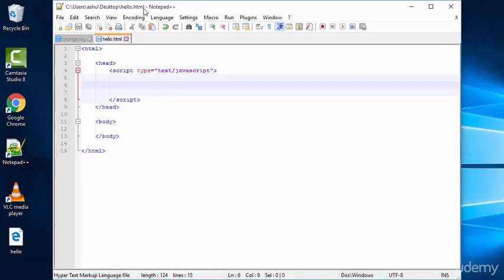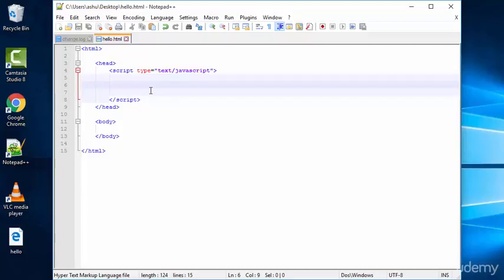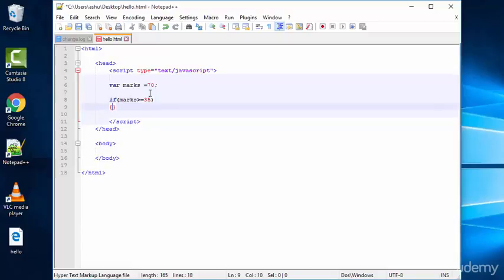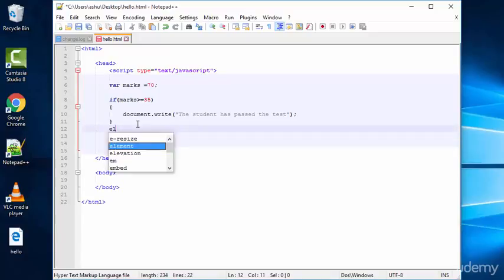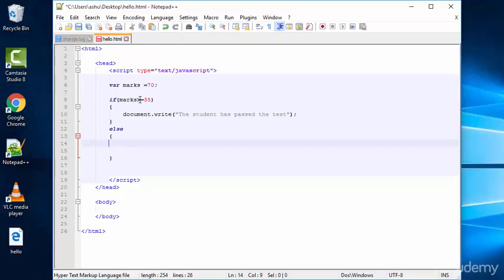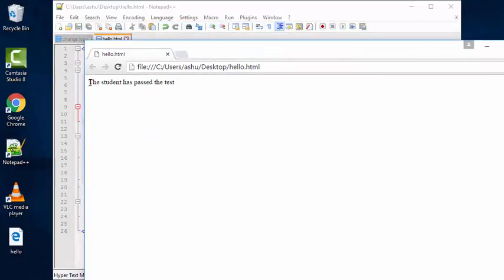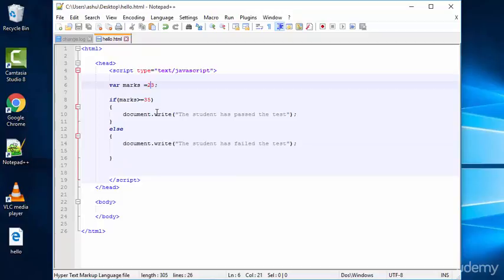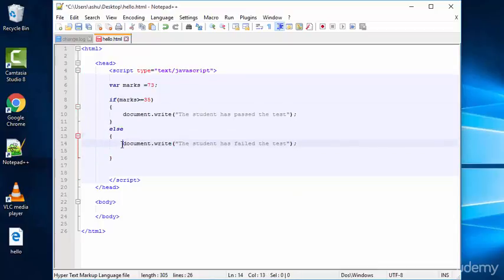Basic Javascript Part 14 - Using Else Statement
This video concludes how to use Else conditional statement in your Javascript code.